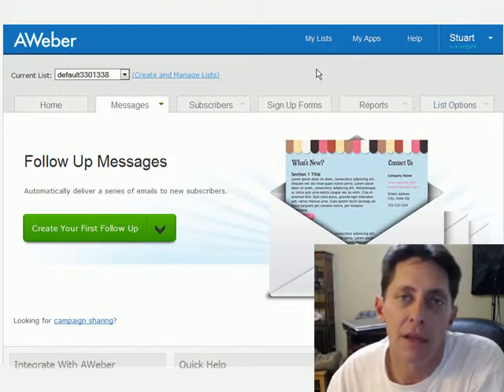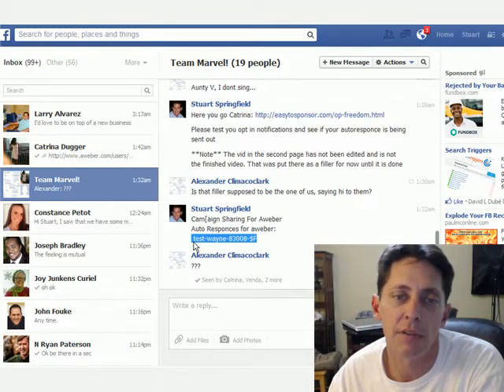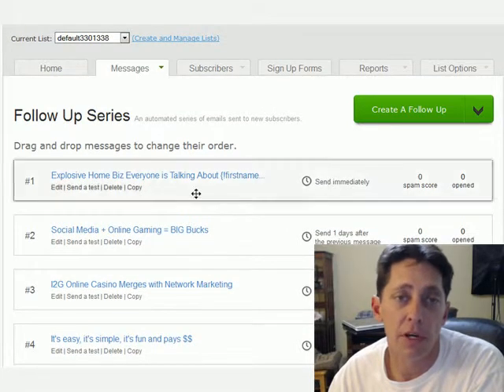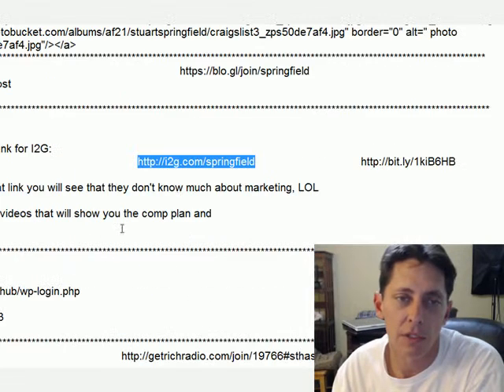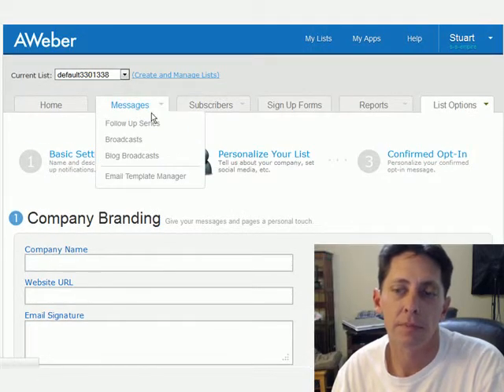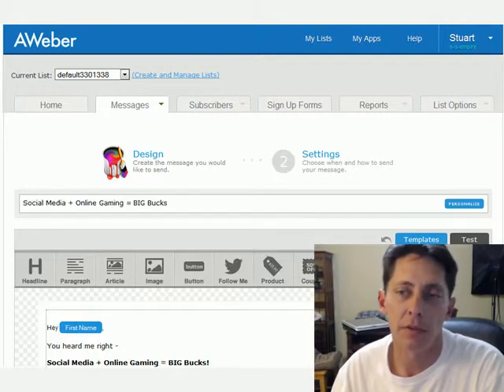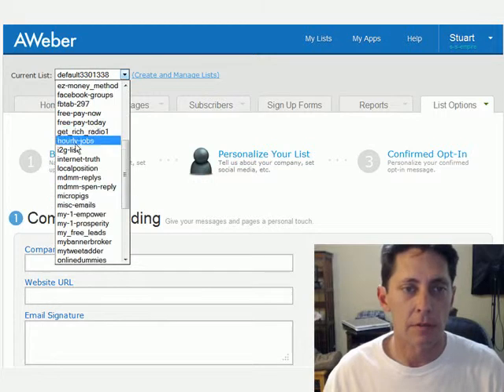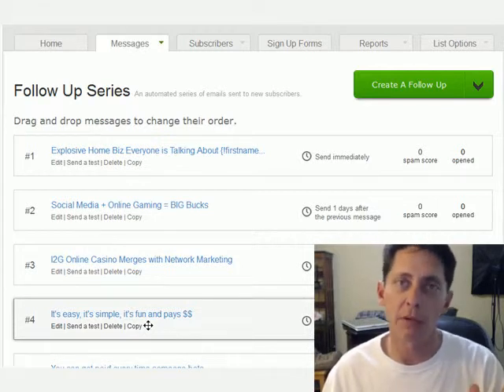aweber campaign sharing